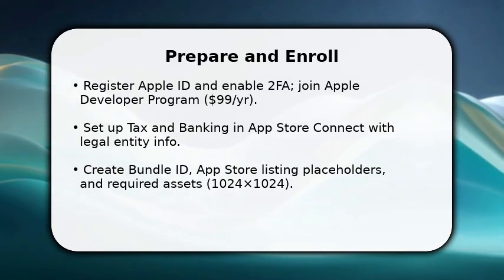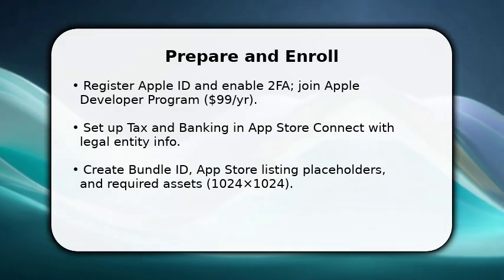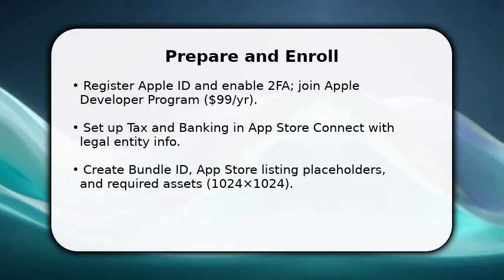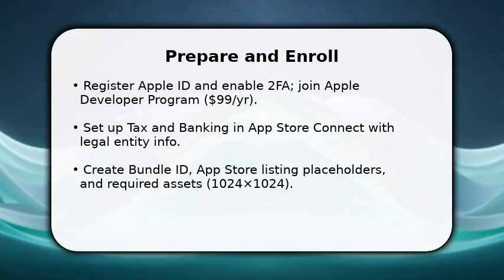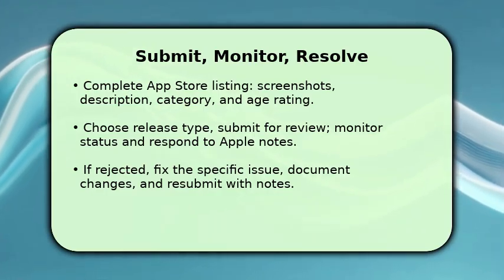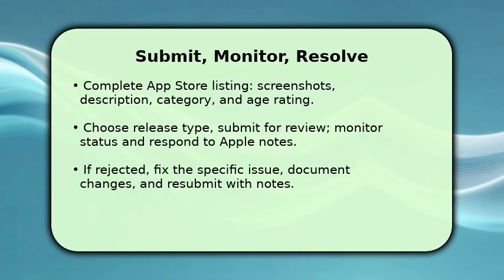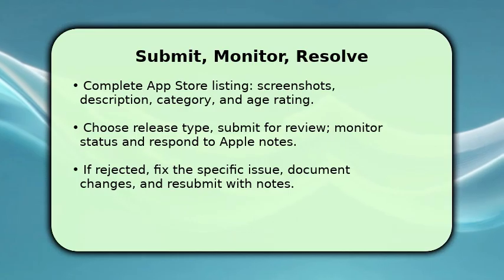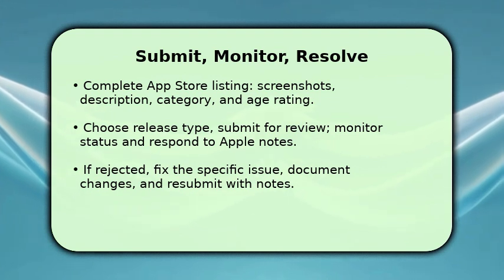How to Get App in Apple Store - Full Guide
How to Get App in Apple Store - Full Guide | 🔒 Surfshark VPN Deal — Stay private and secure. $1.99/mo + 3 Months Free ▸

Discover the step-bythy process of getting your app on Apple's App Store with our comprehensive guide. Learn about preparing, submitting, and optimizing for visibility in this essential tutorial.

Apple App Store, submit an app, iOS application development, app submission process, optimize your app store listing, get approved by Apple